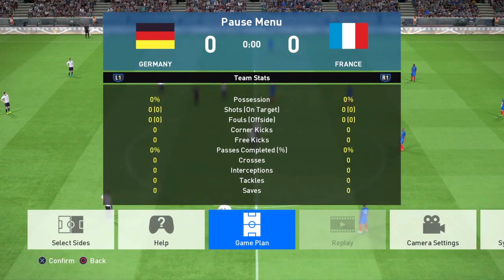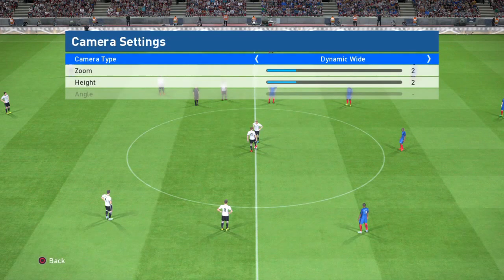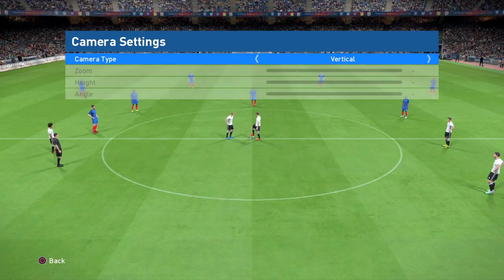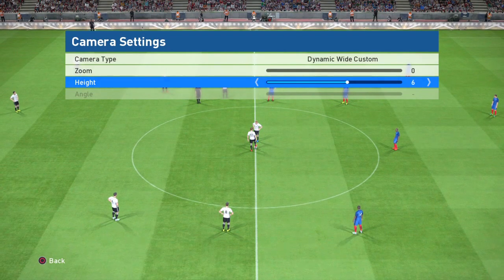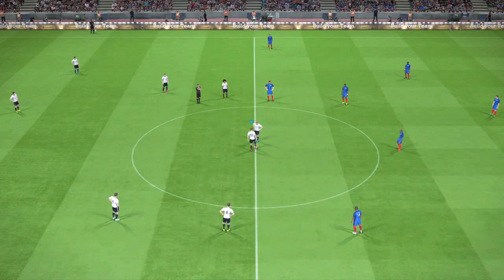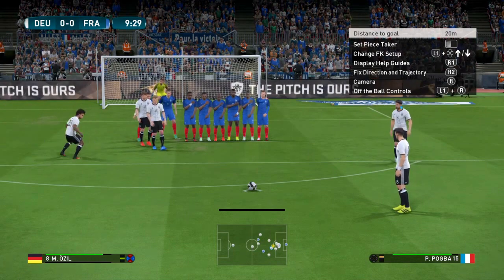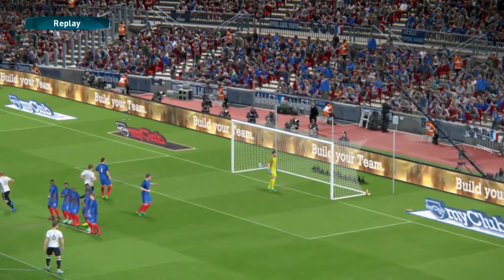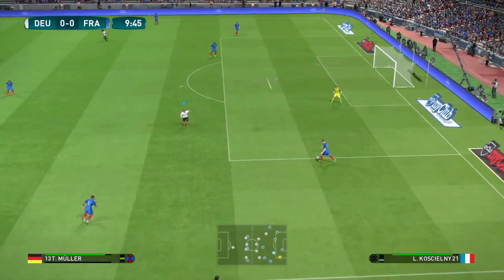PES 2017 DEMO FINALLY OUT! (part 2)